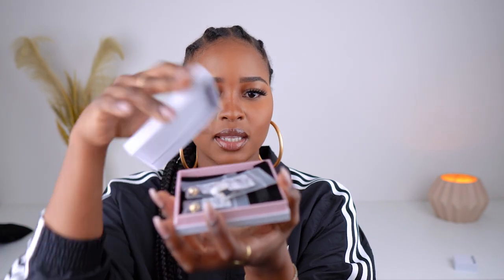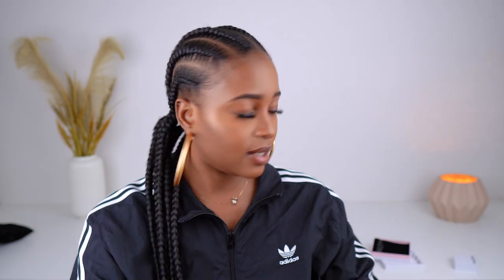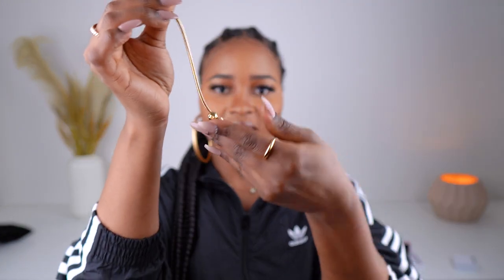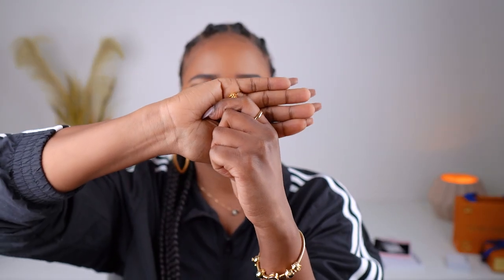HERMES, CHANEL, BALENCIAGA DESIGNER HAUL| Skincare, Jewellery, Shoes & More... 🙊🛍😍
Hello Lovelies 🌸 Another luxury unboxing Haul for your entertainment. I hope you enjoy it. Let me know if you would like more haul videos.

Let me know your top picks in the comment section or just say Hello 👋 💕 SUBSCRIBE to join the Family on this Channel & remember to LIKE the video if you enjoyed it 🥰🌸 See you in the next one ☝️ 😘

MENTIONED:
Balenciaga Heart Earrings
Louis Vuitton Louise Gold Hoops
Secrets 2ct diamond necklace
Dune Sandals
Pandora Charms
Sneakers